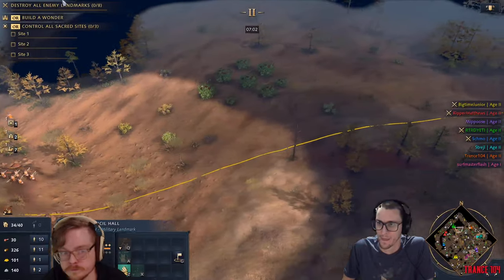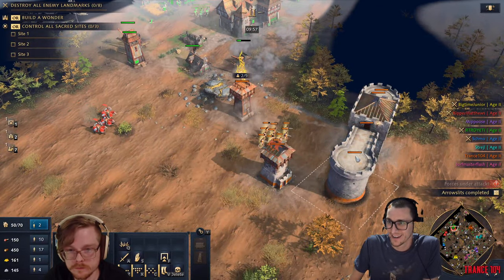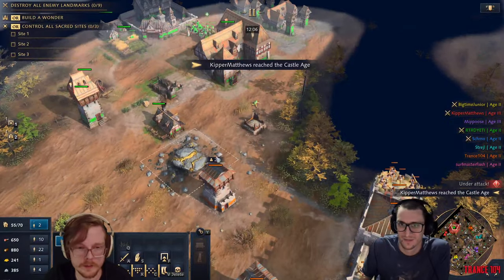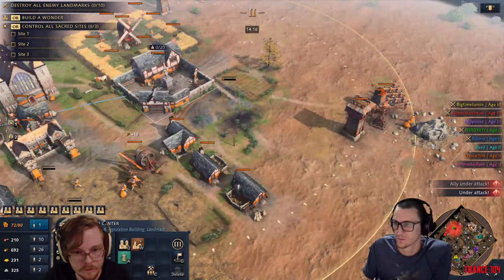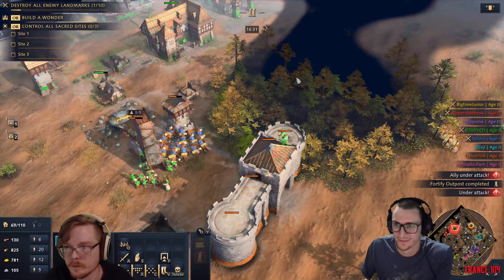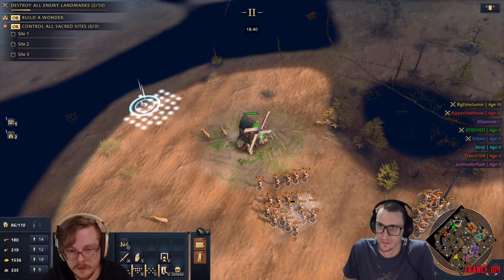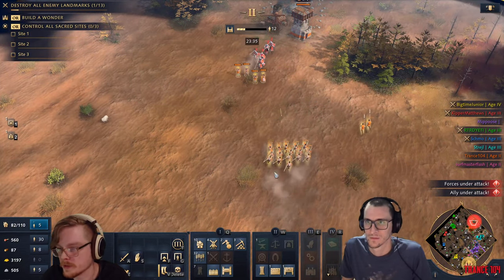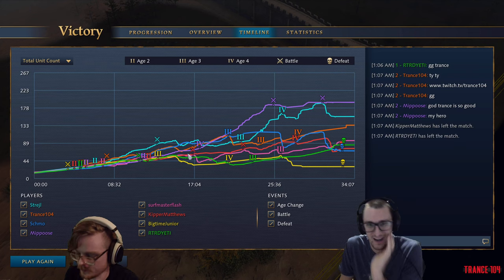"Quick" Match - AoE 4